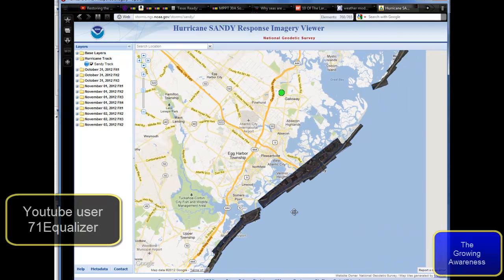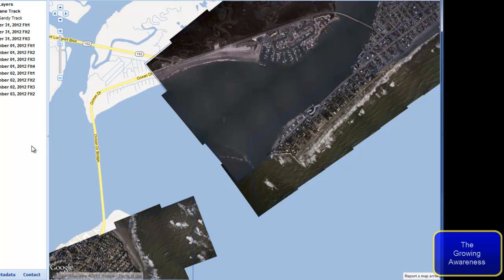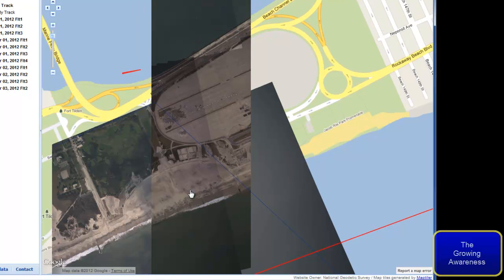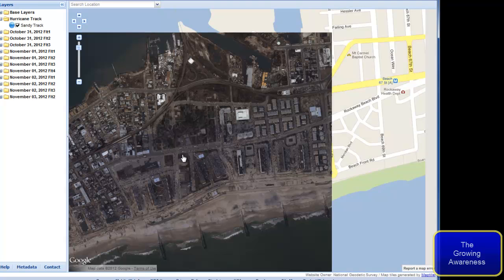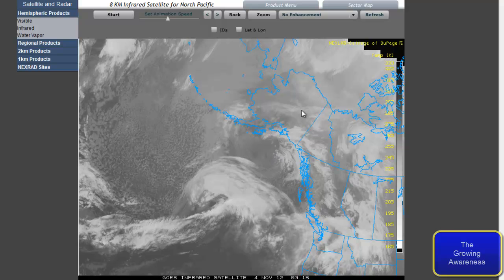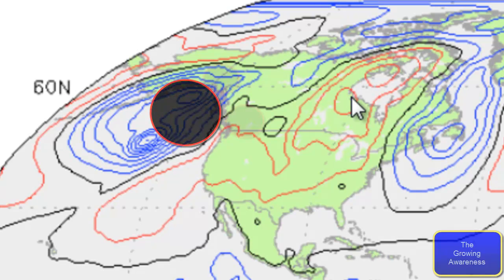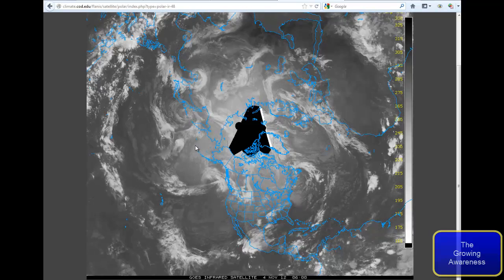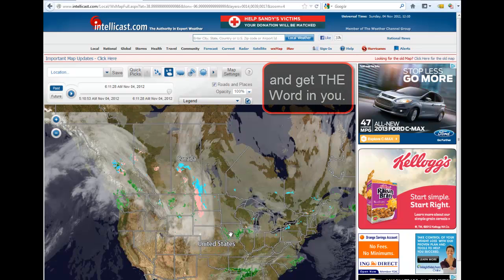Satellite Imaging Of Hurricane Sandy Effected Areas 11-3-2012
U.S. Death toll now stands at 113